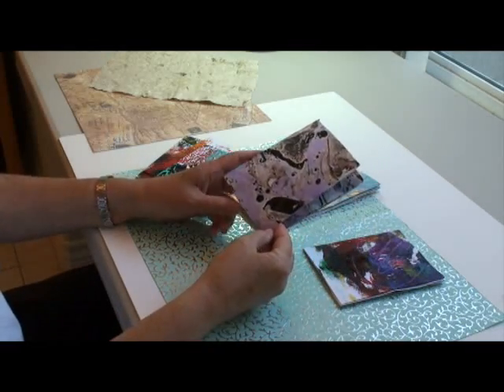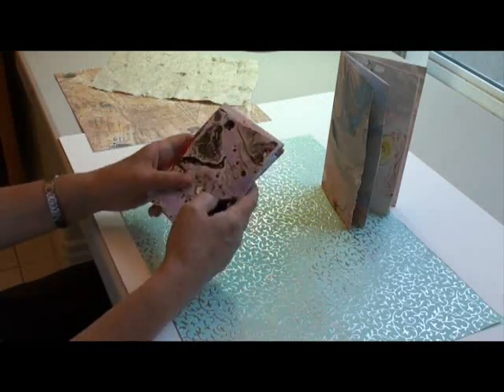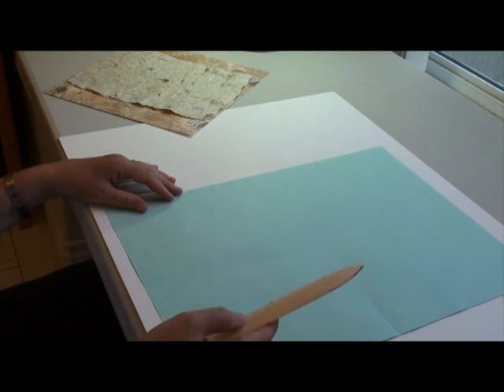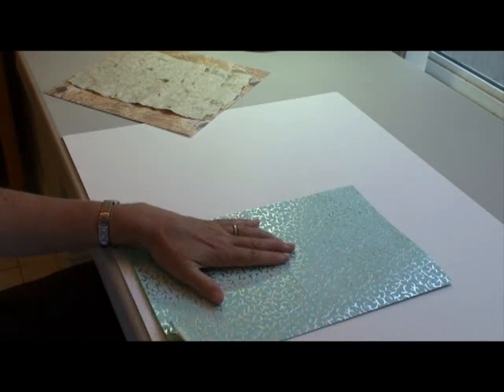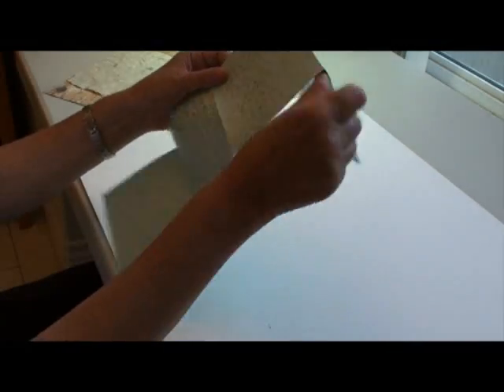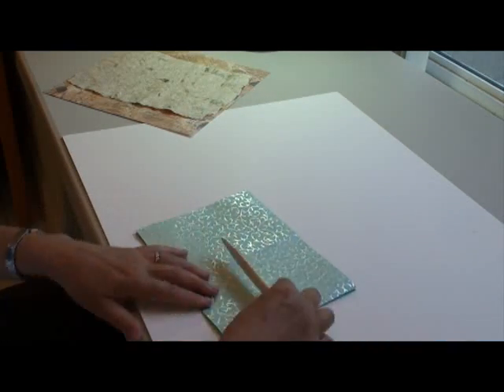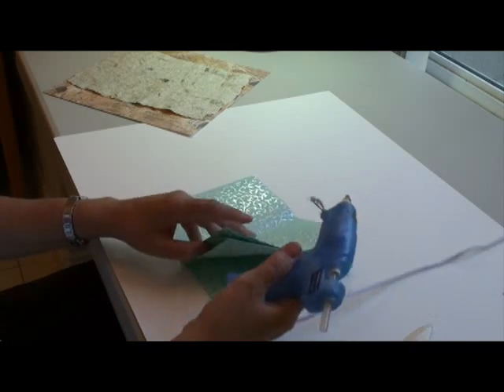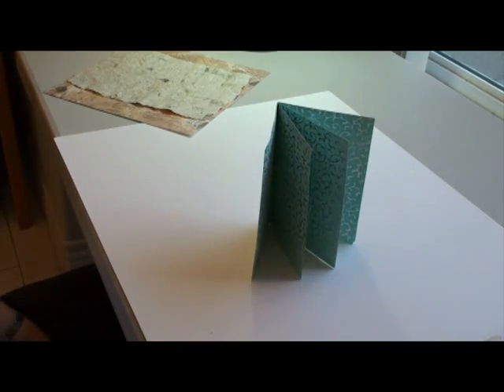How To Make A Small Book In 5 Minutes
Instructions on how to make a small book in 5 minutes.